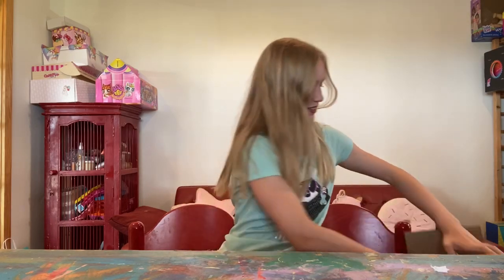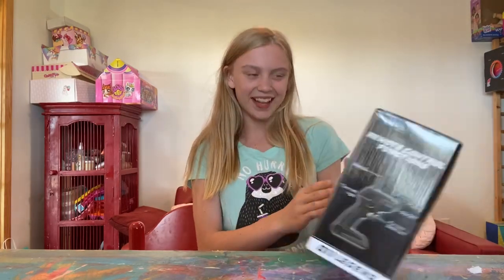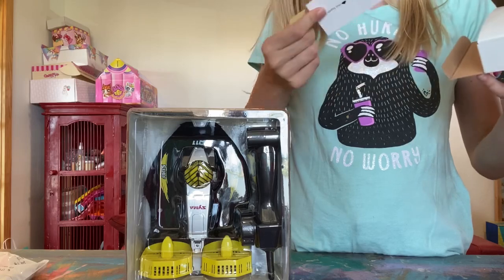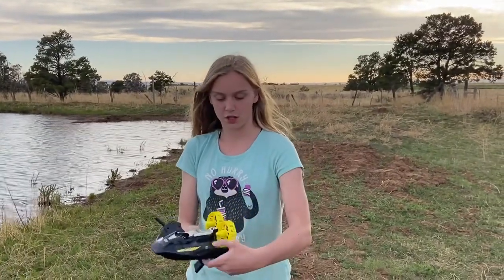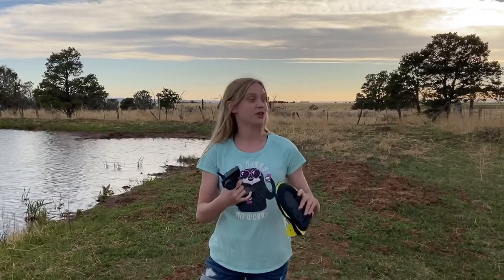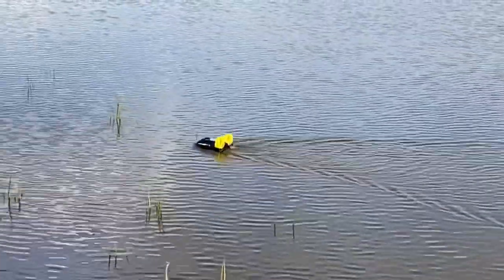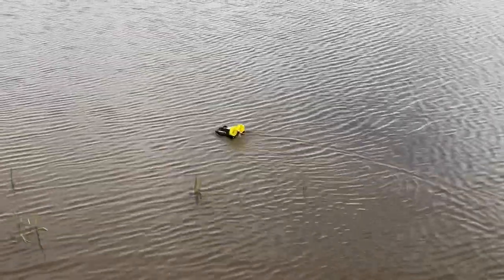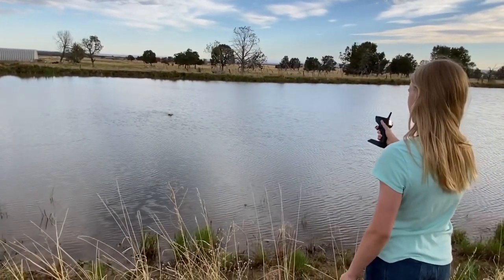HOVER Craft! Works on WATER!